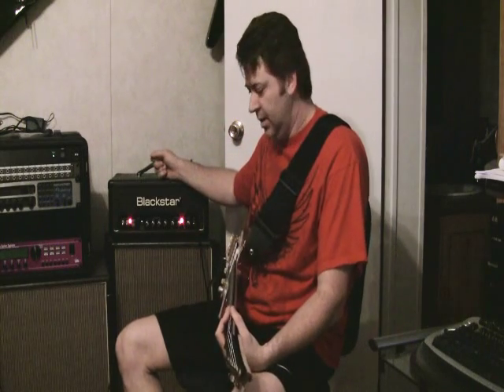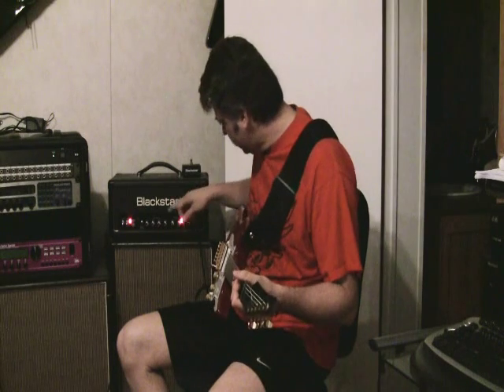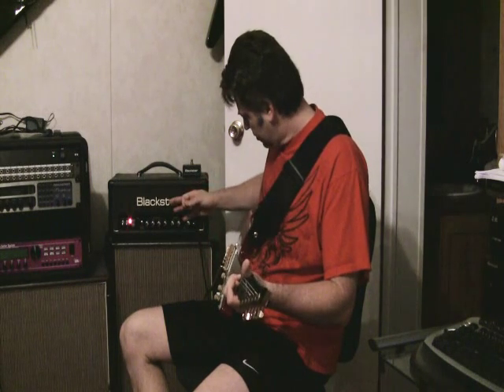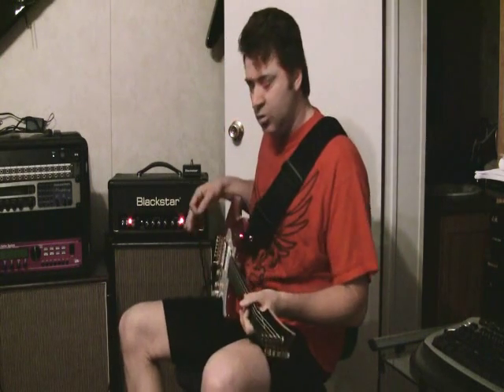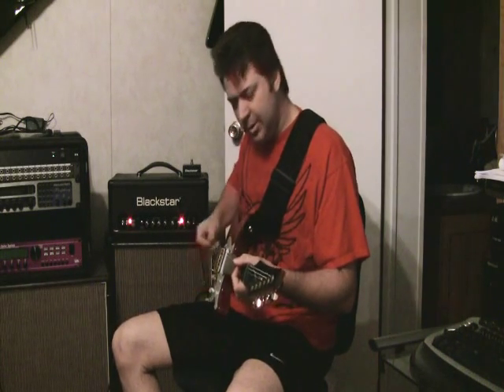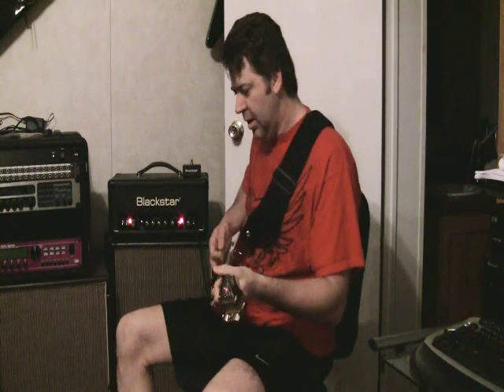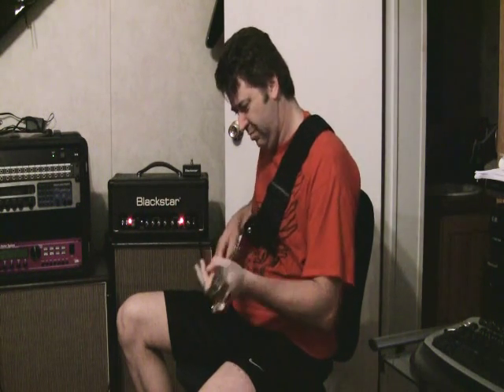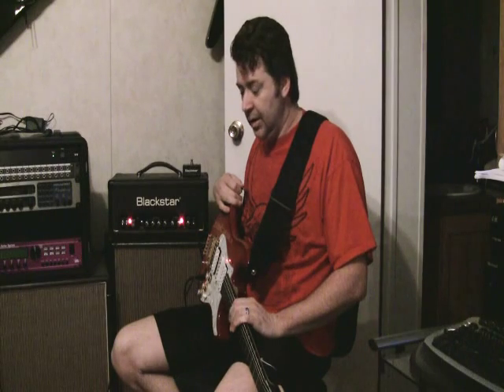blackstar with rp1000.wmv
just a quick video for a friend forum that wanted more info on the blackstar head with a digitech rp1000 hooked to it.